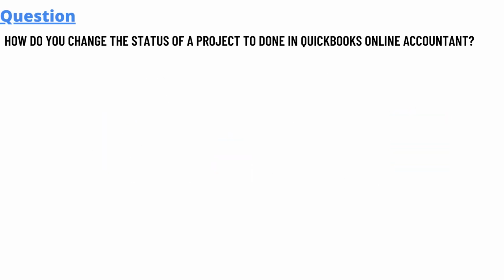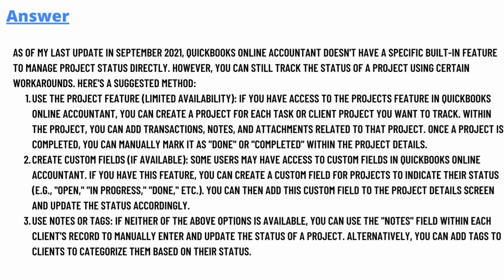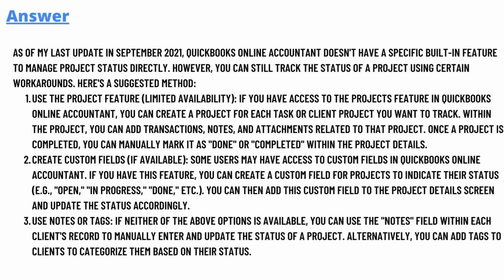How do you change the status of a project to done in QuickBooks Online Accountant?